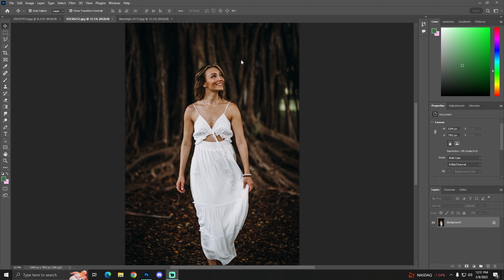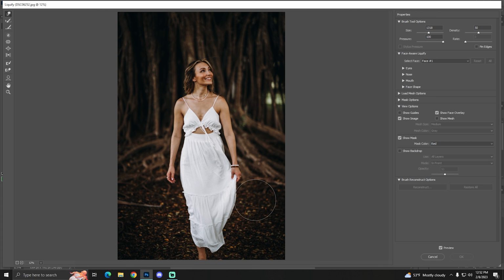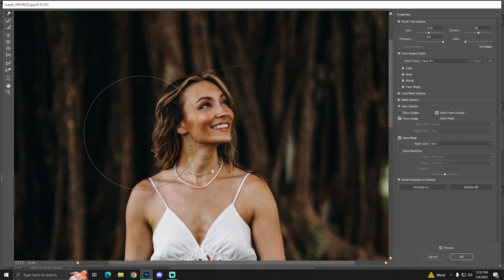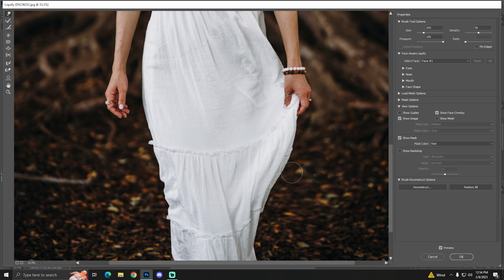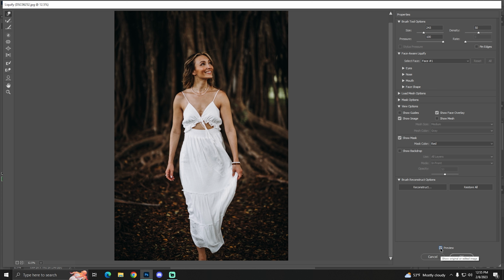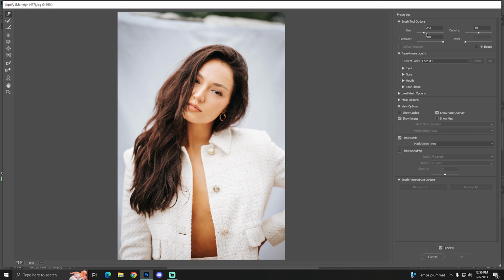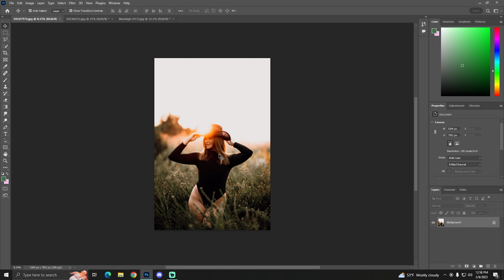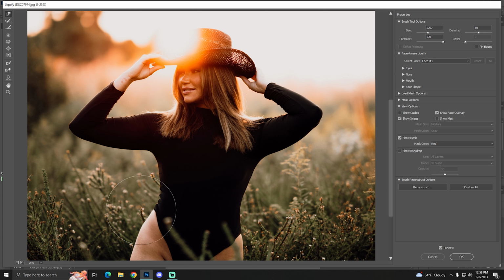How to LIQUIFY | Tips and Tricks in Photoshop!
In this video, we look on the editing side of photography and focus on liquify. Liquify is an easy and quick tool in Adobe Photoshop!

Sony a7iir- 50mm 1.8 / 85 mm 1.4